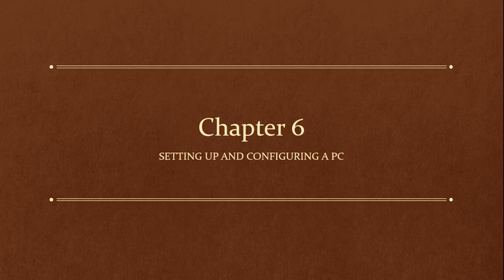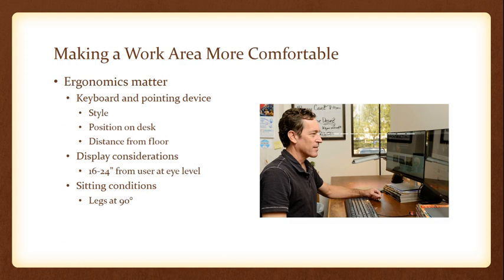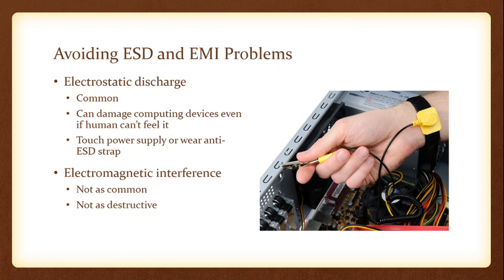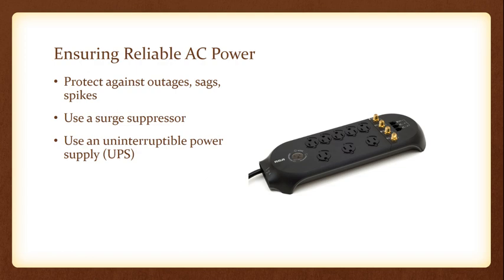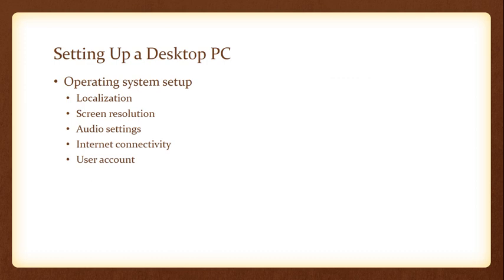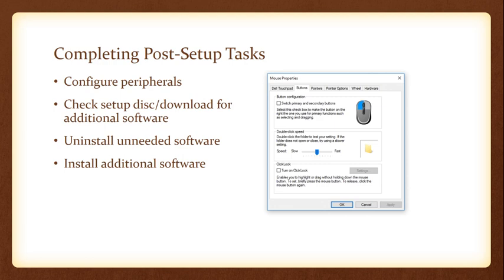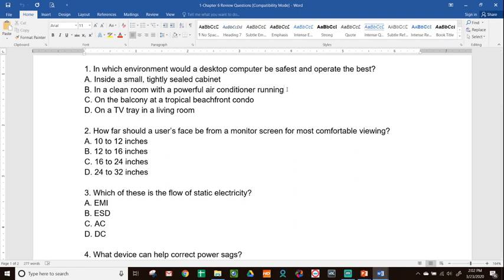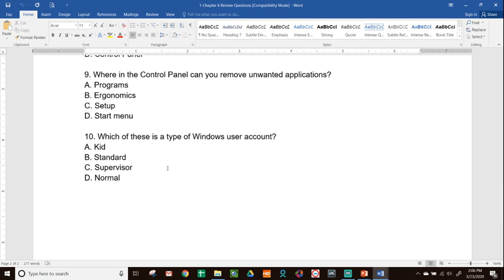Chapter 6 - IT Fundamentals+ (FC0-U61) Setting Up and Configuring a PC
Chapter 6 of the Total Seminars All-In-One IT Fundamentals textbook for Exam FC0-U61.